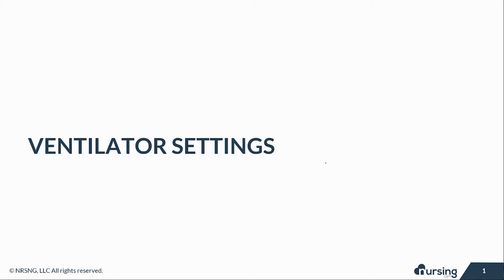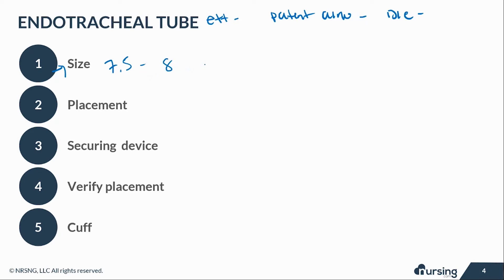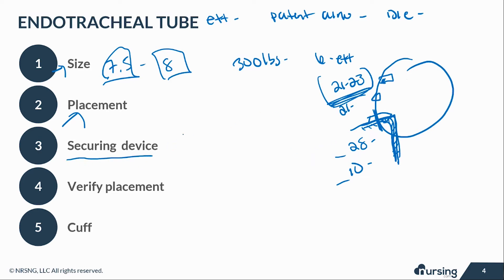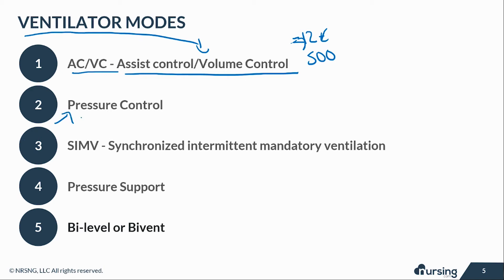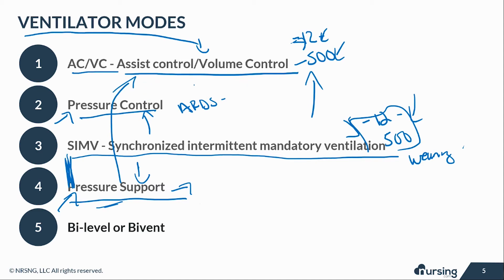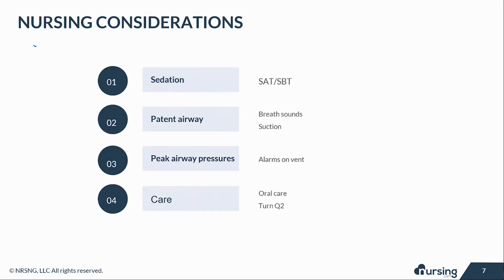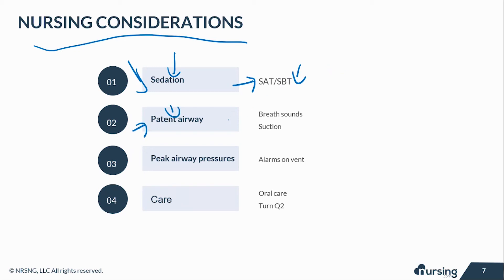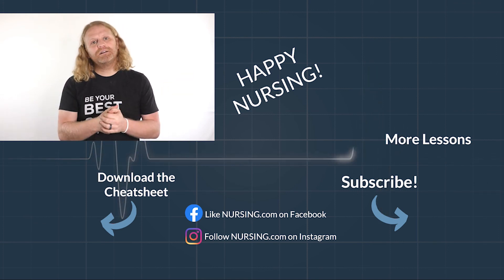MUST KNOW VENTILATOR SETTINGS FOR NURSES (Nursing School Lesson)